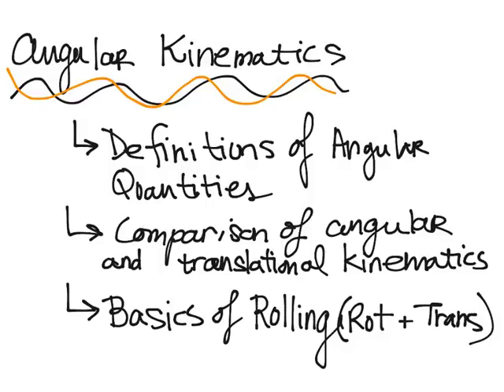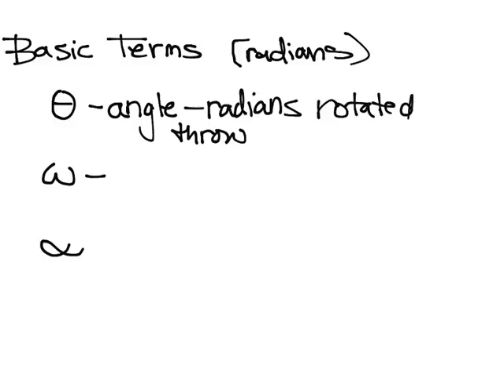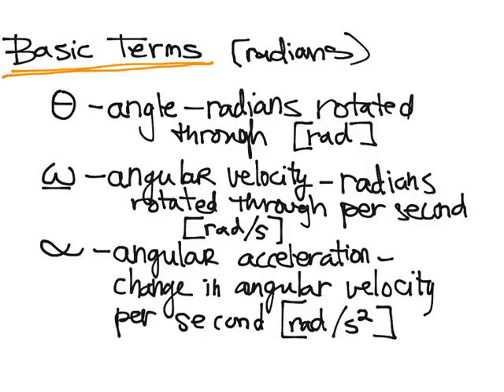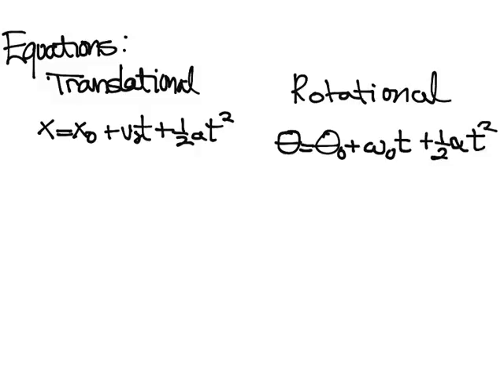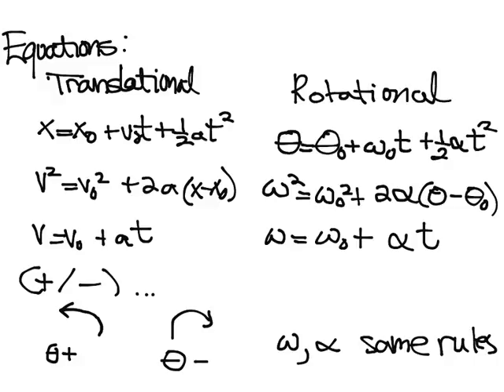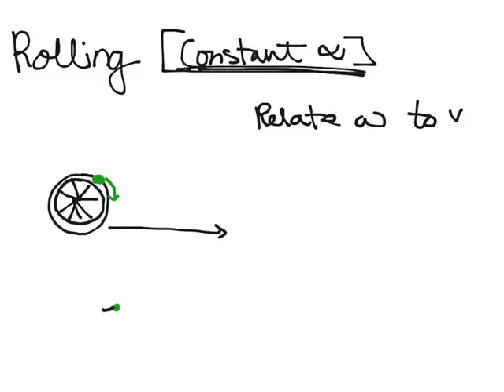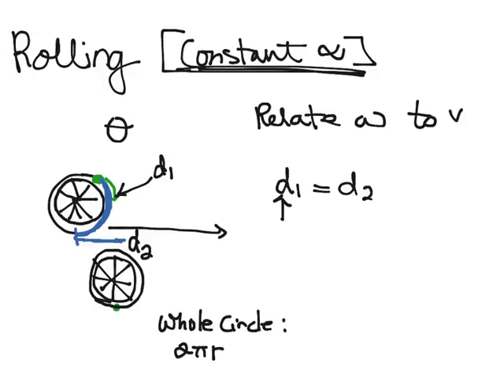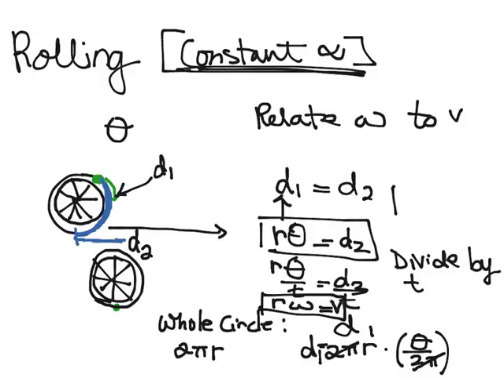Rotational Kinematics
Relating kinematics to rotational kinematics